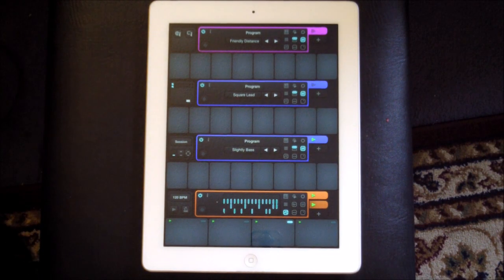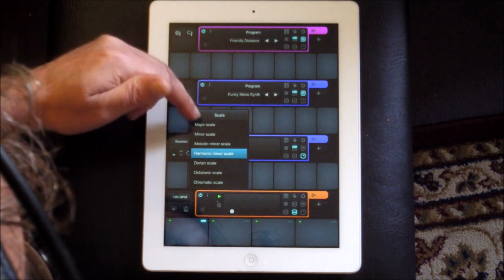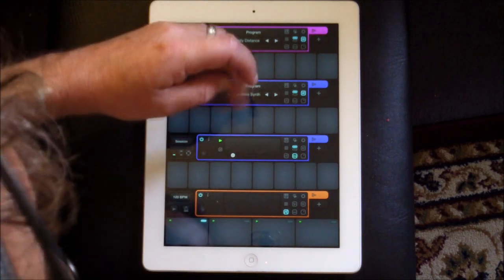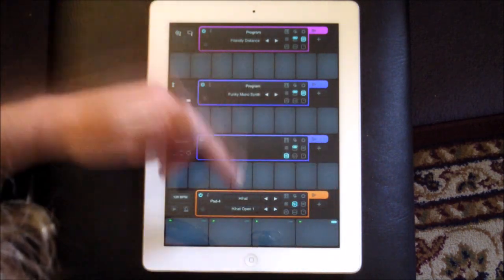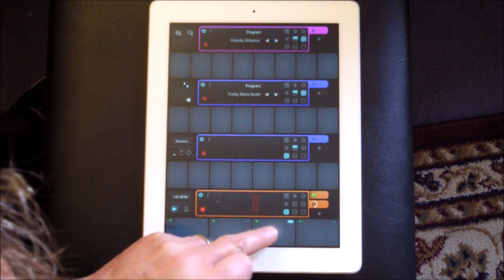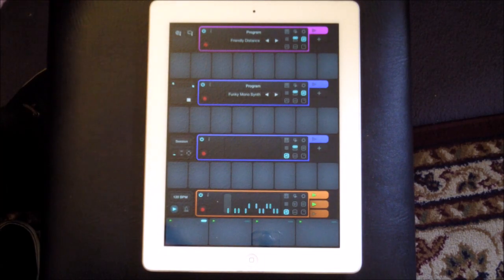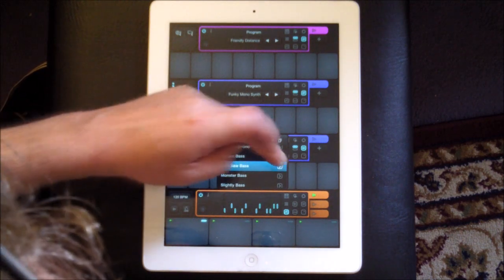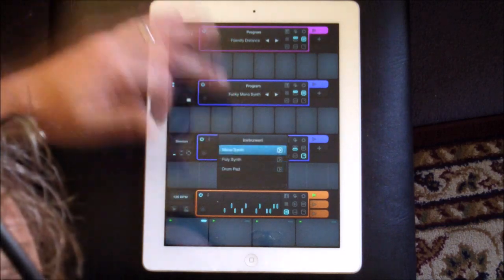Cotracks For iPad, Setting Up And Getting Started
You can get Cotracks here at the app store.